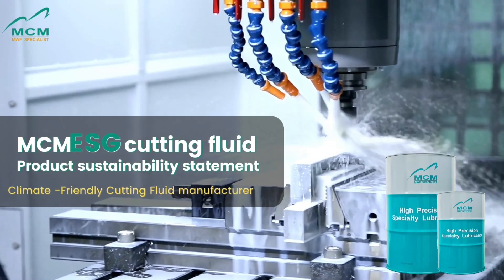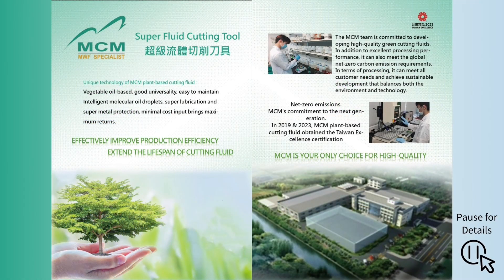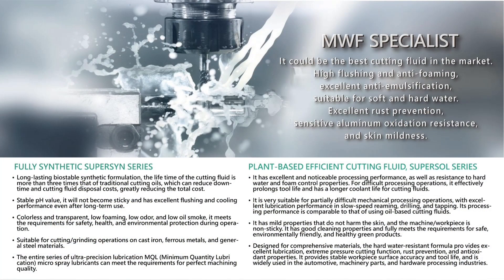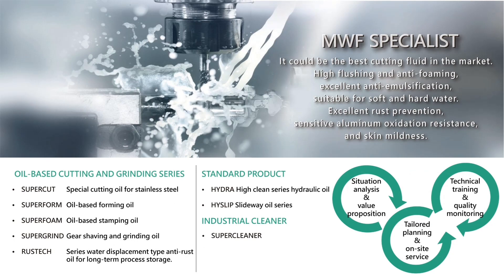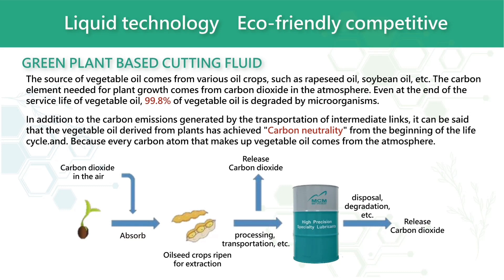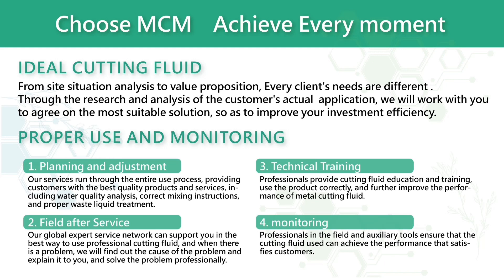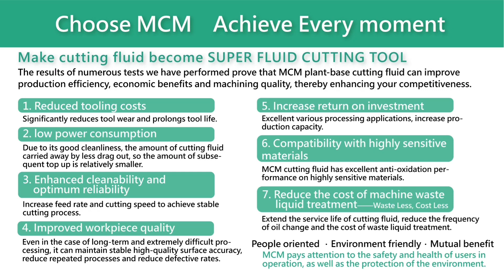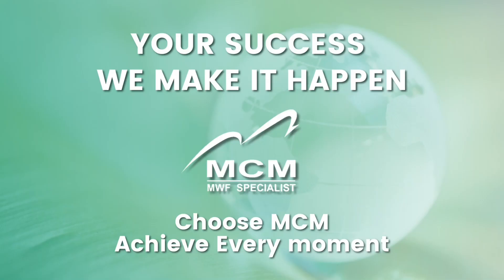《 MCM Plant-based cutting fluid manufacturer》Product Menu | ESG | CNC Precision Machining【English】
1. MECOM INDUSTRIES CORP.
The greatest plant-based cutting fluid manufacturer in Taiwan, MCM’s Product From raw material development, product development, production, manufacturing to shipment, specialized in the field of high-environmental cutting fluid processing with one-stop service.

2. MCM Plant-based cutting fluid product features🌱
．Lower oil smoke, lower oil mist.
．Ameliorate the internal environment of factory.
．Improve Employees' health.
．Extend the lifespan of cutting fluid.
．Reduce labor costs.
．Reduce wastewater.
．Extended equipment life.
．Easy management, Easy maintenance, Easy cleaning.
．Extended tool life.
．Increase production capacity.
．Solve any ESG questions about your cutting fluid.

3. MCM SUPERSOL Product also get Taiwan Excellence Award Recognized.
🏆 2019 SUPERSOL Taiwan Excellence Award
🏆 2023 SUPERSOL Taiwan Excellence Award

4. 【 Contact Mecom 】📩📞
Address｜No. 4, Gong 3rd Rd., Dayuan Dist., Taoyuan City, Taiwan